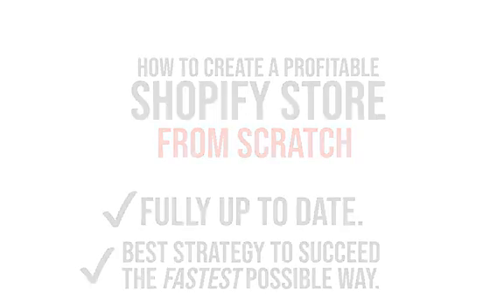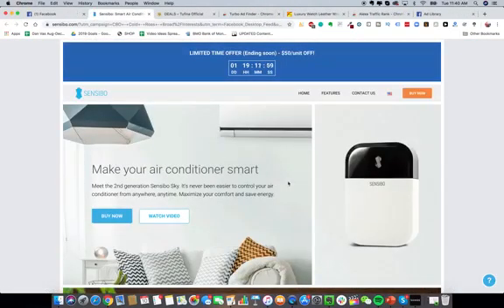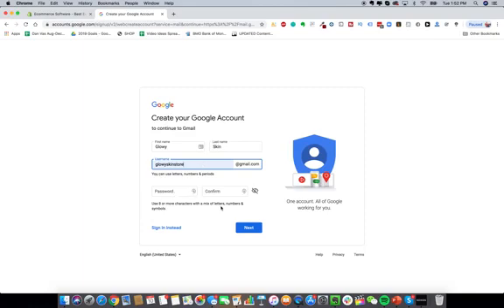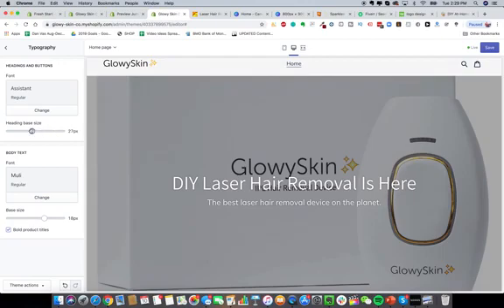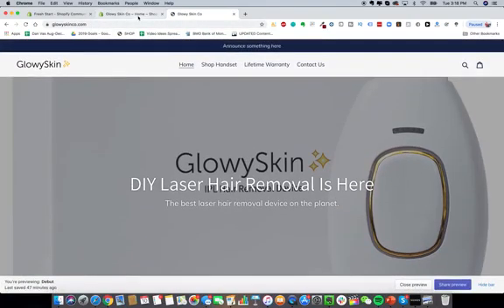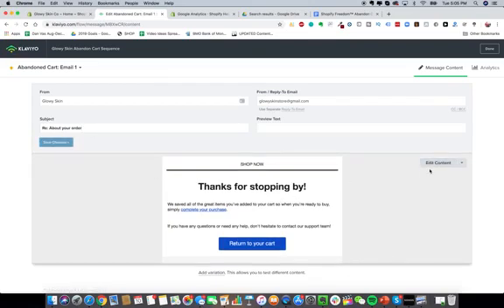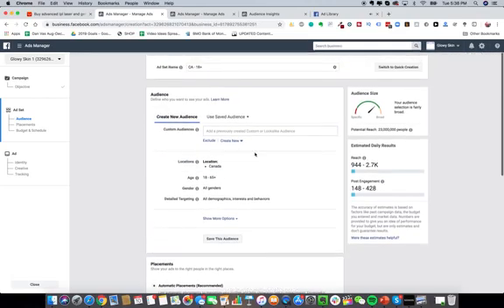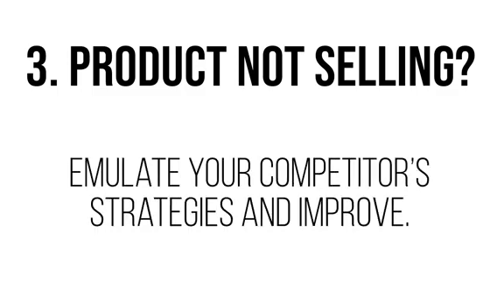How To Create A Profitable Shopify Store From Scratch | COMPLETE Shopify Tutorial For Beginners 2021